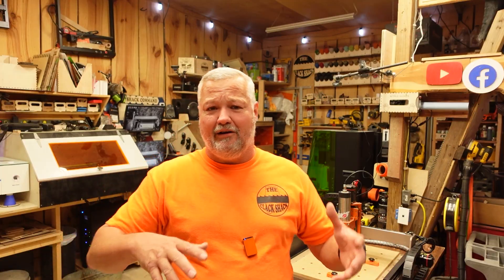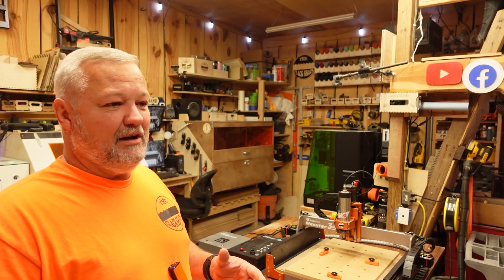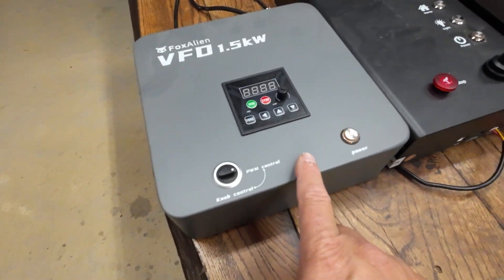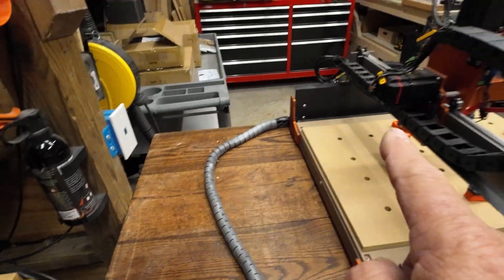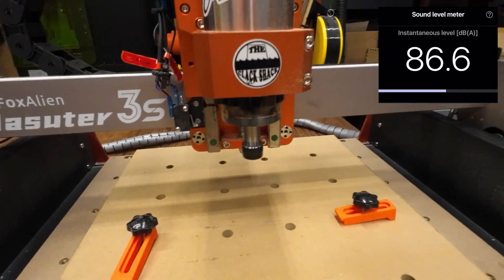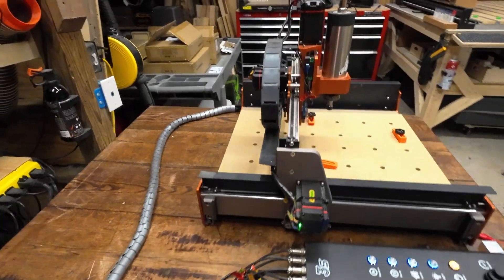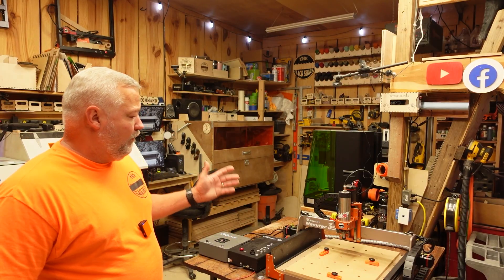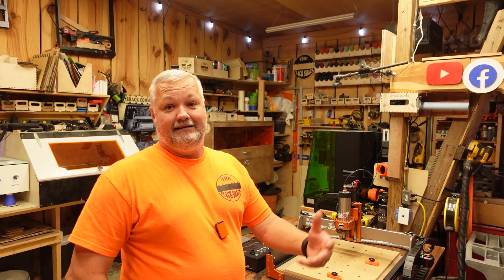Fox Alien spindle kit is a game changer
My Masuter 3S got a big power boost with the new 1.5kw VFD spindle. The installation is simple and quick. The results are game changing...

Interested in other things that go on around our country home? ⁨@TheClackleys⁩

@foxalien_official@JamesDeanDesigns